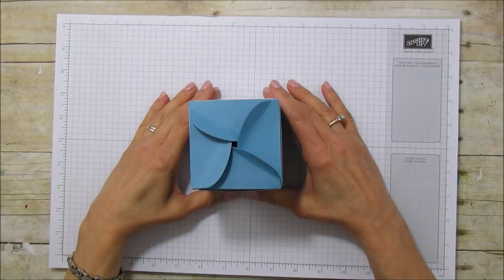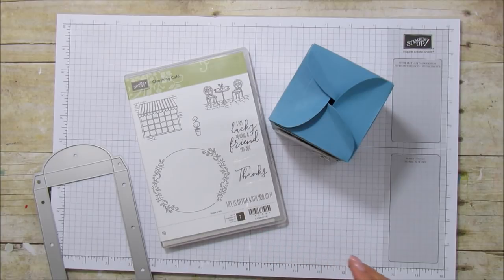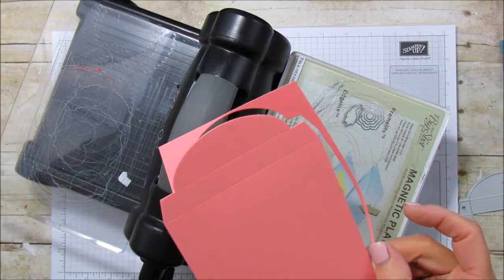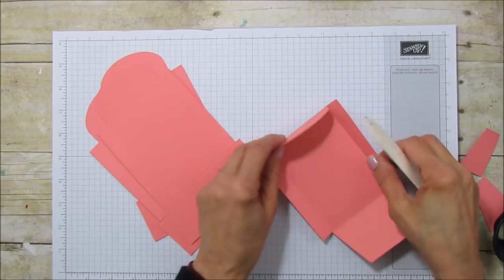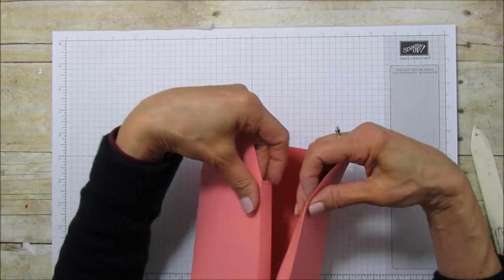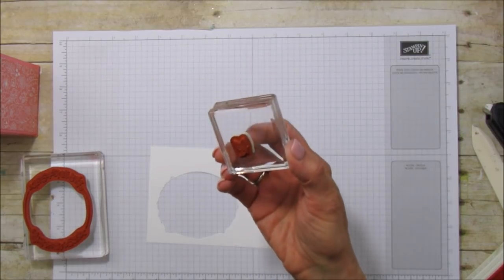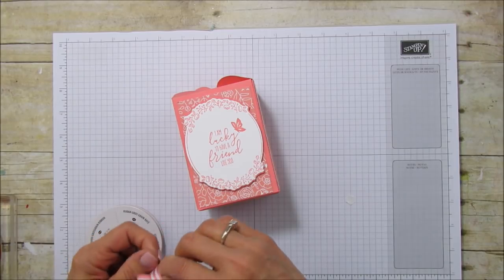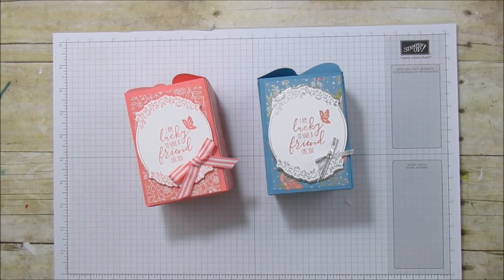PIN WHEEL TREAT BOX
I will share how to make a Box using the Stampin'Up Lots to Love Framelits creating a Pinwheel Top.

ANGIE